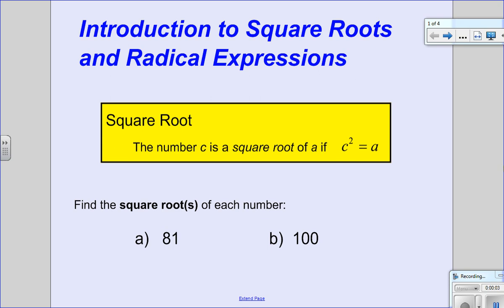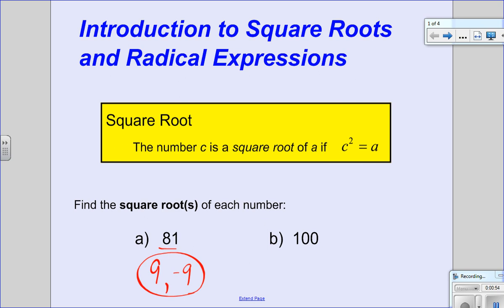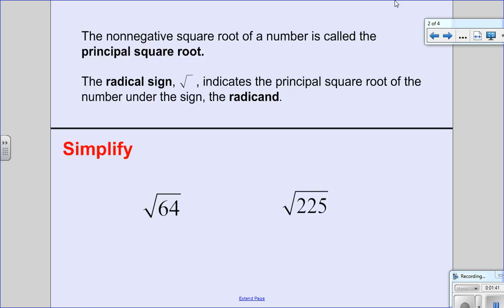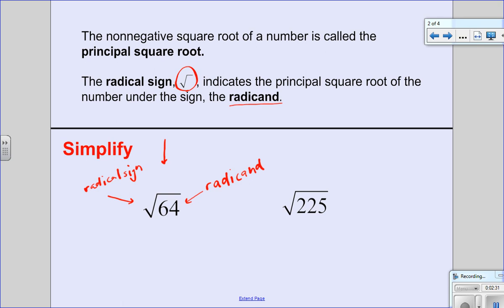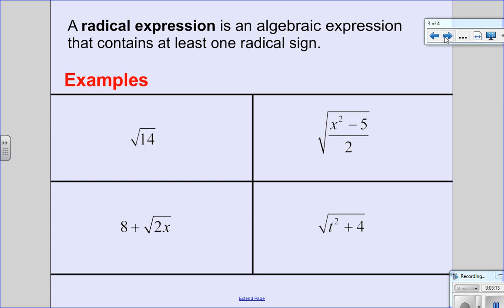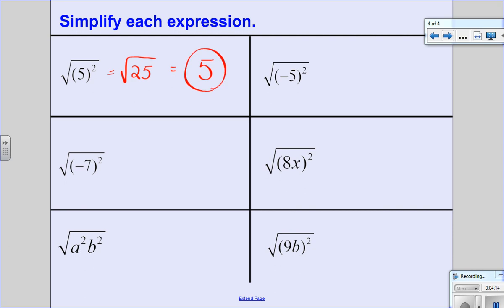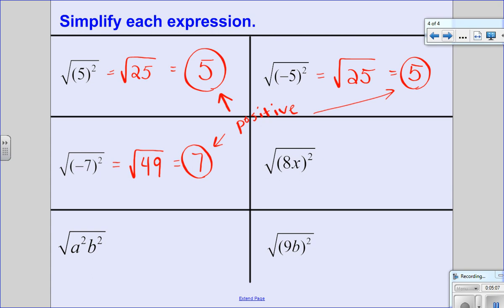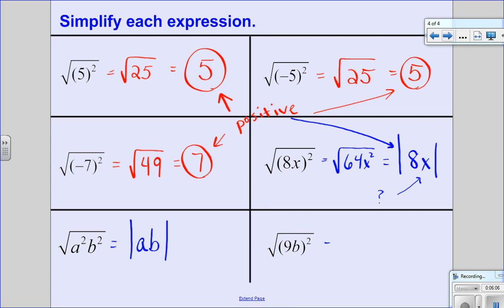Introduction to radical expressions